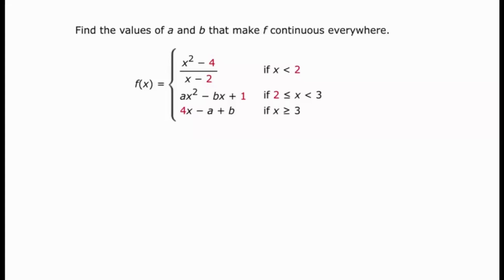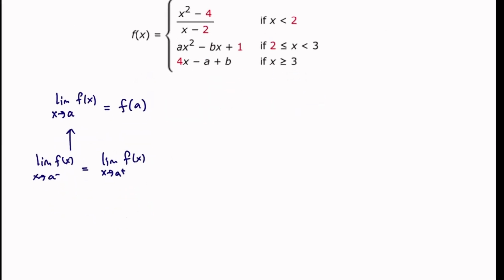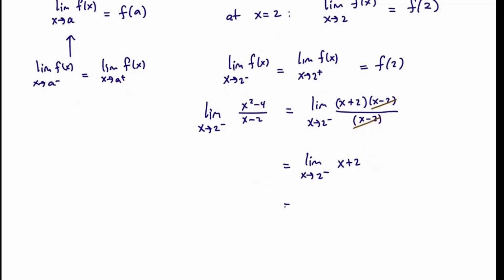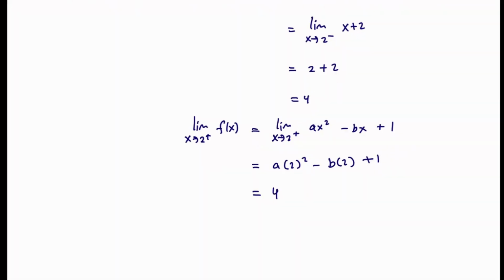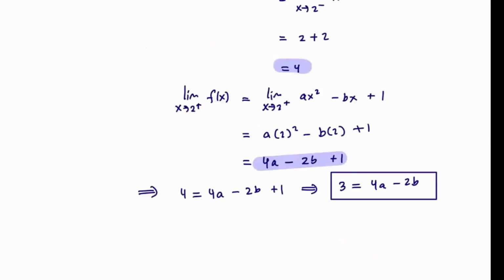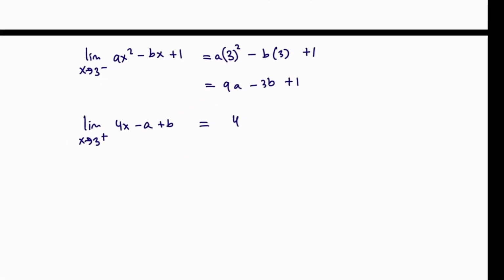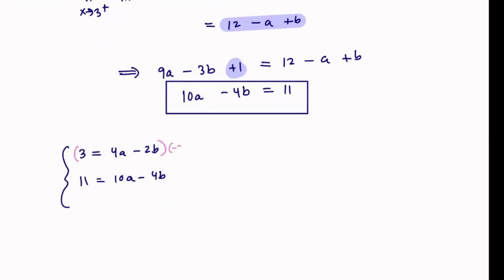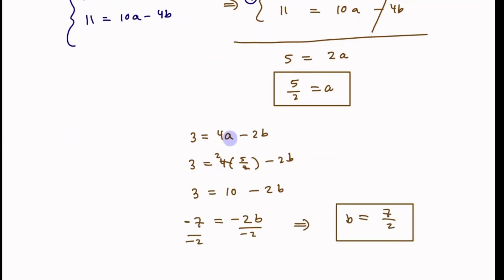Find the values of a and b so that f is continuous everywhere | Continuity